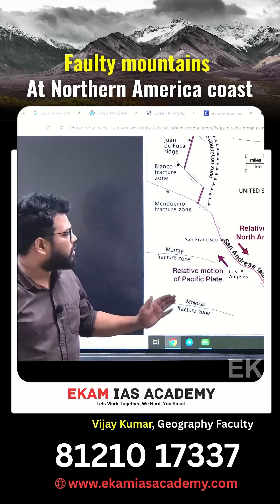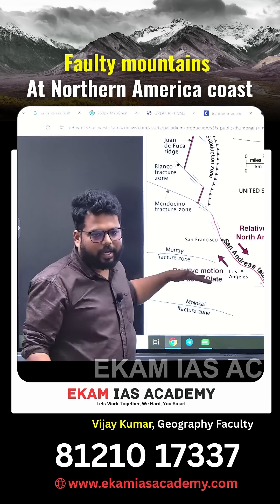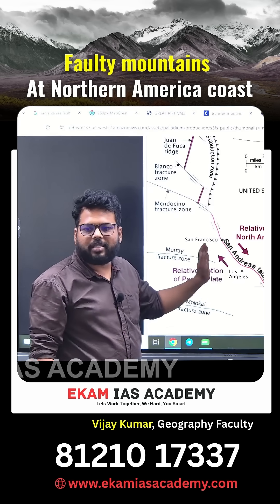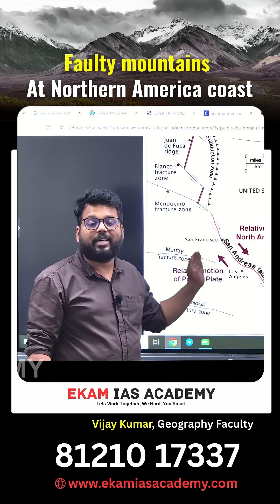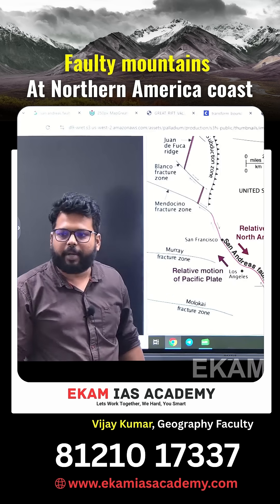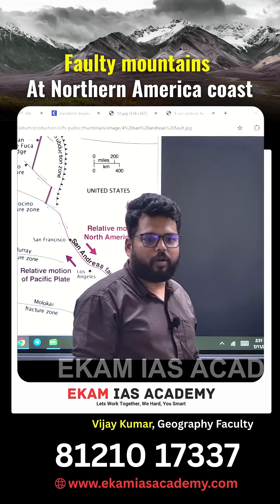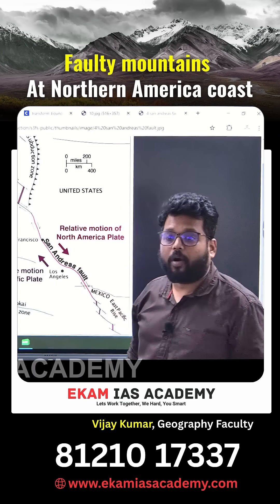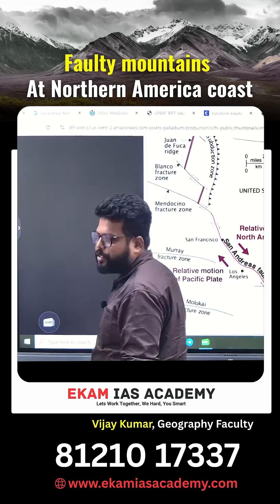Why Earthquakes Hit California? San Andreas Fault Full Explanation | UPSC Geography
🌍 Why does the San Francisco region experience frequent and powerful earthquakes?
Is the San Andreas Fault really responsible — or is there something deeper happening beneath the plates?

In this video, we break down the entire earthquake mechanism in the California region using clear UPSC Geography concepts:

🔸 Pacific Plate movement (northward)
🔸 North American Plate movement (south-westward)
🔸 Transform plate boundary and fault formation
🔸 Why transform faults are conservative (neither destructive nor constructive)
🔸 How crustal blocks slide past each other creating fault lines
🔸 Why the real earthquake energy comes from the locked subduction zones, not just the transform boundary
🔸 San Andreas Fault as a case study for high seismicity in San Francisco & Los Angeles

Perfect for: UPSC Geography (GS1), Geology optional, APPSC/TSPSC, SSC, and general GK learners.

If you're preparing for UPSC, this is a MUST-KNOW topic from plate tectonics + earthquake dynamics.

San Andreas Fault UPSC explanation, why earthquakes occur in San Francisco, transform plate boundary UPSC, Pacific plate vs North American plate movement, conservative plate boundary geography, earthquake mechanism California UPSC, San Andreas fault line explained, UPSC Geography plate tectonics, subduction zone earthquakes, faulting and crustal blocks UPSC, transform faults vs convergent boundaries, UPSC earthquake notes, San Francisco seismic zone explanation, Pacific Ring of Fire UPSC, geology optional earthquake topic.